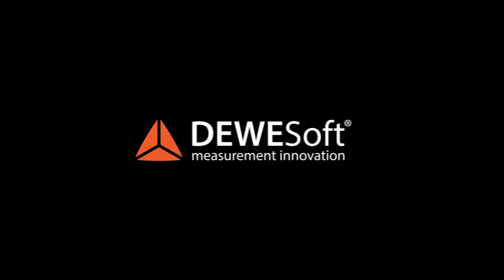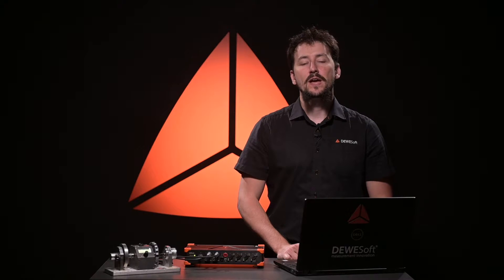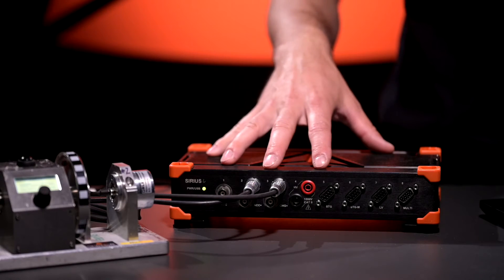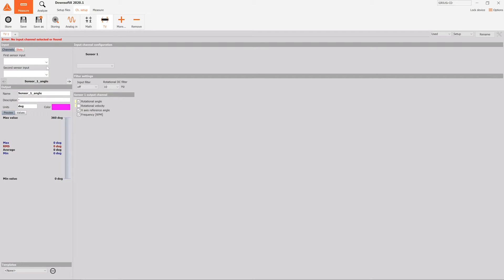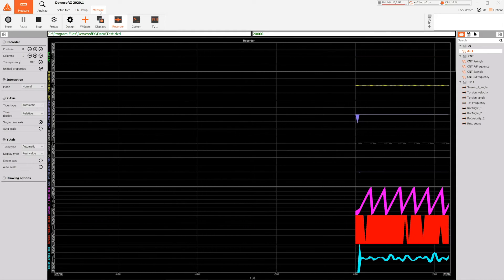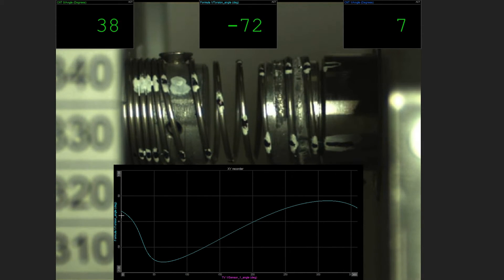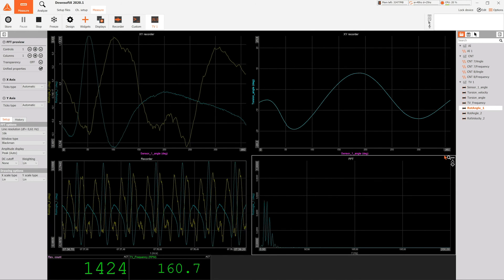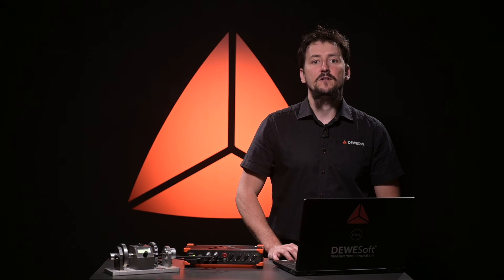Rotational and Torsional Vibration Measurement with Dewesoft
Torsional vibration is quite often a source of issues and faults on the rotating shafts. Our rotational and torsional vibration measurement and analysis module combined with the order tracking analysis module is a perfect tool for troubleshooting shafts, crankshafts, gears in automotive, industrial, or power-generation applications.

Torsional vibration is angular vibrations of an object, typically a shaft along its axis of rotation. They are mechanical vibrations caused by time-alternating torques which are superimposed on the otherwise steady running speed of a rotating shaft. In automotive engineering torsional vibration is primarily caused by the fluctuations in engine power output.

Torsional vibrations are evaluated as the variation of rotational speed within a rotation cycle. RPM variations are typically induced by a rough driving torque or a varying load.

Rotational vibration is simply the dynamic component of the rotational speed. If we measure the rotational speed of the shaft with high precision, we will notice that we get a high deviation of rotational speed in some regions of the run-up. This is caused by the angular vibration crossing the angular natural frequency of the shaft. It is calculated by cutting off the DC component of the rotational speed or the rotation angle

The level of torsional vibration is influenced by a number of parameters, such as material properties and operating conditions such as temperature, load, RPM, etc.